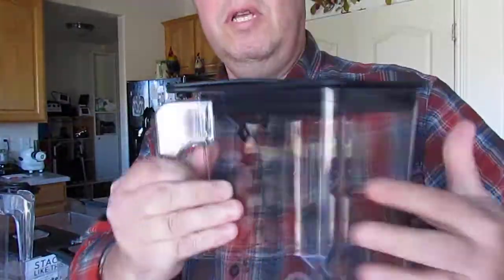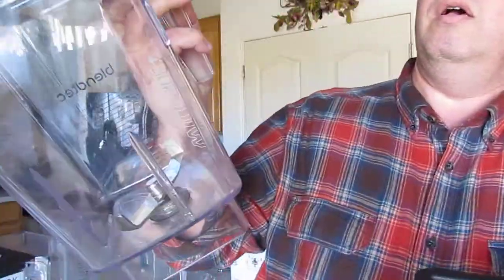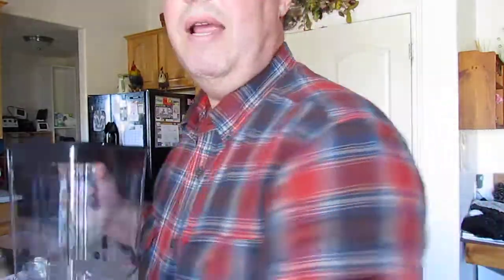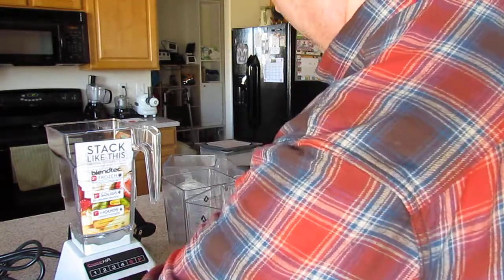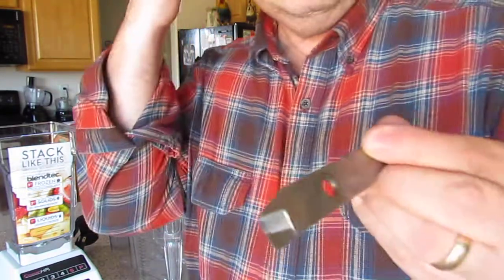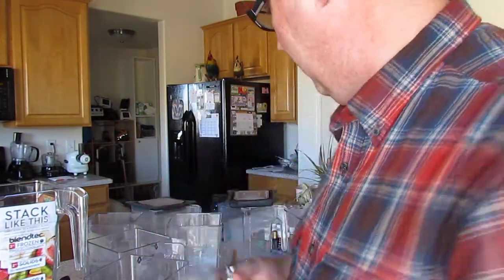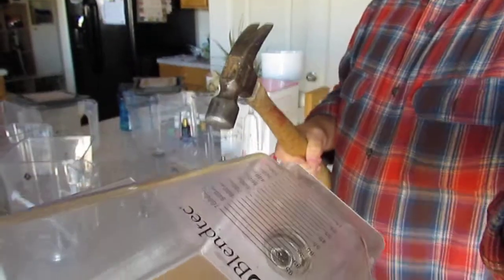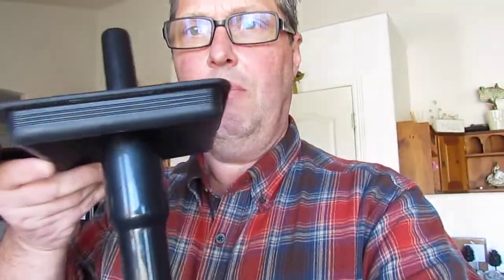Blendtec vs Alterna Jar Review 1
This video is an introduction of the new Alterna Jar, its new tamper, the interchangeable lid with Blendtec, and the blade assembly that can be removed from the Alterna jar, which, by the way, cannot be removed from the Blendtec jar if the blade assembly gear bearing housing, shaft or axle breaks, shifts, starts seizing up, wiggles bag and forth, etc... Blendtec jars, when they break the blade cannot be replaced and the only thing you can do is keep the lid to use with your new Alterna Jar for your Blendtec blender instead of buying a WildSide or a Fourside jar (it costs a lot less). For sure the lids, the Blendtec lid fits on the Alterna Jar and the Alterna Lid with the tamper fits on any of your Blendtec (wildside or fourside) jars. Tampers are needed from time to time as future videos may demonstrate, when you make a thicker tougher to blend smoothie, ice cream, nut butter, puree or paste and you just so happened not wanting to add more water. Water usually, when you increase the liquid to solids ratio of your ingredients, it will make blending - vortex circulation a little easier, if you don't mind adding water, but if you don't, like making almond butter, you can use the tamper in a safe way to stir your blend-up. What you certainly and definitely never should do is using a fork or a knife etc. any object that could touch the blades during any of your blending activities, because if a high speed power blender's blades touch that object, it most likely will slam that object against the wall and could break it. In this video I slammed both, the Blendtec jar and the Alterna jar with a 25 ounce construction hammer as good - hard as I was reasonably able to do in front of the camera here and neither one of them broke. But as you can see in the video, I did remove the Blades of a Blendtec jar before, which can only be taken out of the jar by way of hammering them out, breaking the bottom, which I did. So the Blendtec jars could break there on the bottom, but in all fairness, you see the white-material foggy look, this indicates the material has been exposed to the elements for some time, and Plastic does degenerate and become brittle after a while (several years and also depending on the usage, chemicals, sun and heat it is exposed too). Both of the jars, Alterna and Blendtec are made of the copolyester Eastman Tritan material (not entirely sure with Blendtec, but that is what I have been told). Blendtec's blade is made of 304 L stainless steel (I suppose according to a metallurgical test we had done on an older jar/blade - don't know for sure if this is still an up-to-date correct info- and I am not a metallurgist). 304 L, L standing for Low Carbon, that material being more bendable than harder materials like the 420 Stainless Steel that we are using, which is heat treated hardened and Blendtec's is not. 420 SS can be sharpened, and 304 L there is no use trying to, you can, but it will dull off and ding easier. This does not mean in anyway that the 304 L is a bad material, it is just what Blendtec had selected for whatever reason. Our blades can be removed out of the jar without breaking the jar or the blades. We will show a video of how to hand-sharpen your blades if you like to.  So, enjoy the video. More to come. Oh, by the way, this video also shows how to install and remove the blade assembly from the Alterna Jar and how to install and use the Alterna Lid and Tamper system on a Blendtec jar. Both, Alterna Jar and Blendtec, Wildeside jar and FourSide jar are all registered trademarks, the first being owned by Alterna Jar and it's main company, 123 Vita LLC, and the latter few by Blendtec corporation. The mere fact the Alterna jar fits on Blendtec is not prohibited.